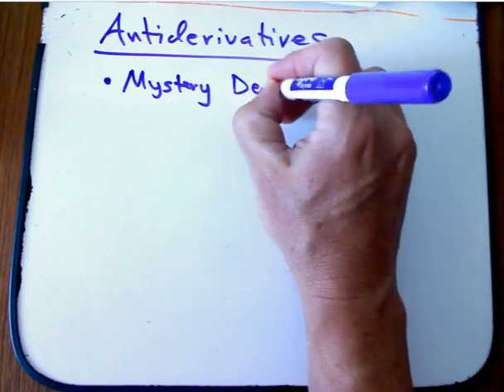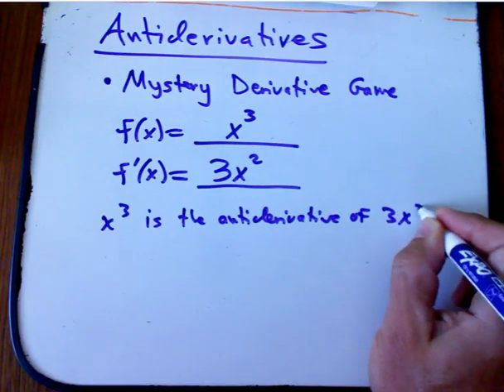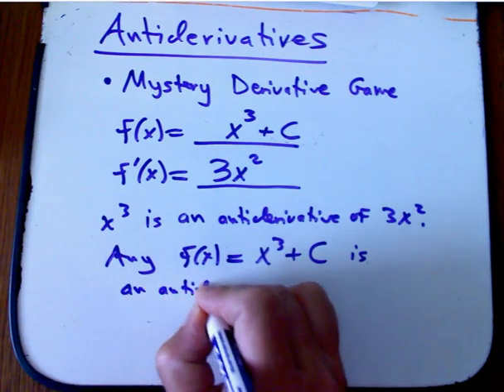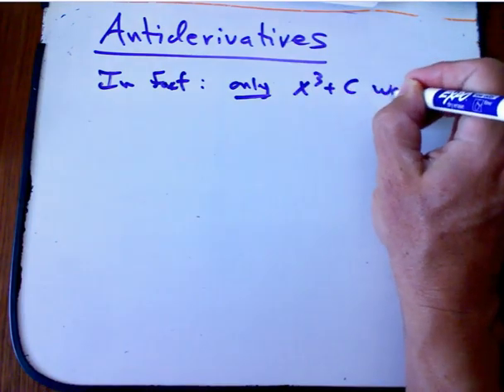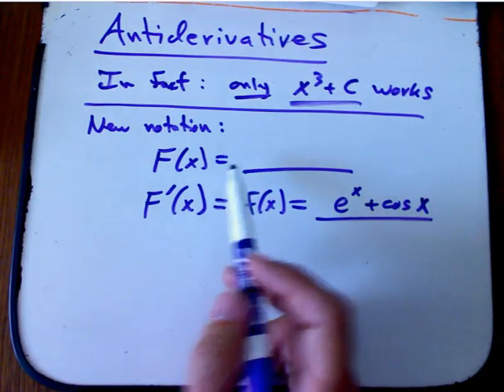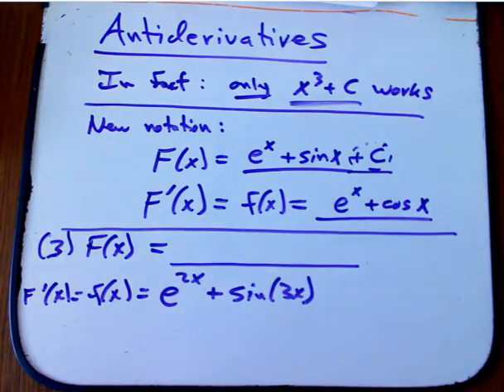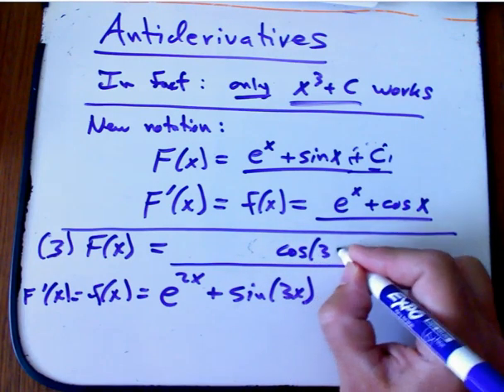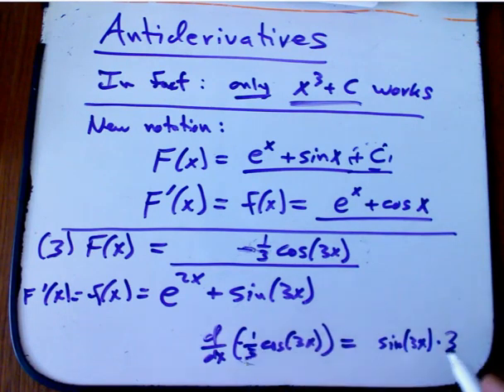Intro to antiderivatives (Part 1)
An introduction to the mechanics of taking antiderivatives, showing some simple examples. I also talk about how we have to add an arbitrary constant, and that there is no further ambiguity.